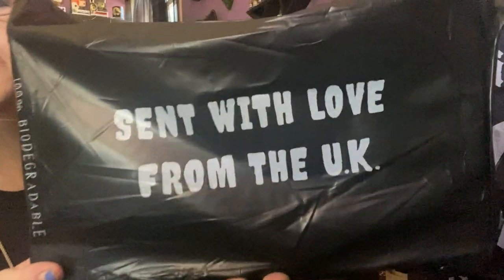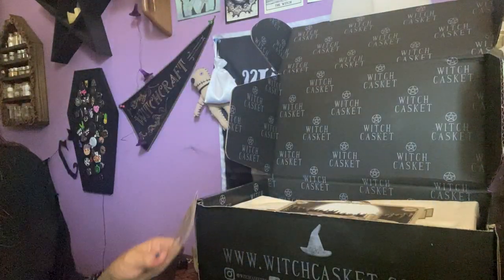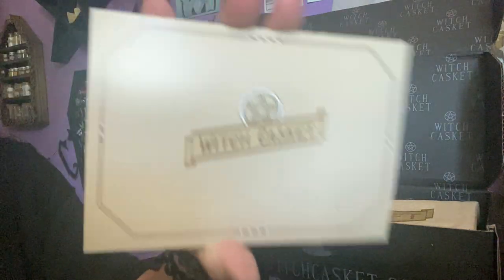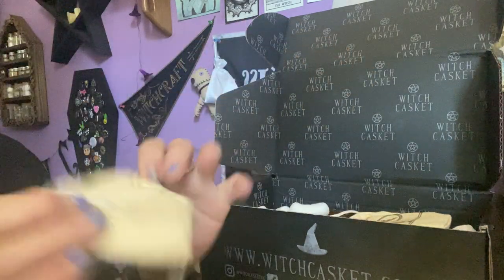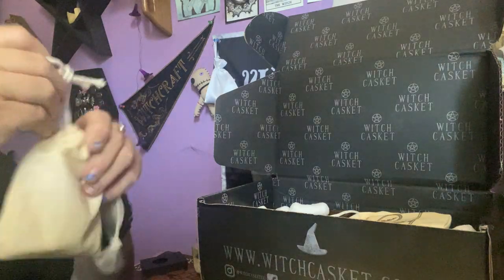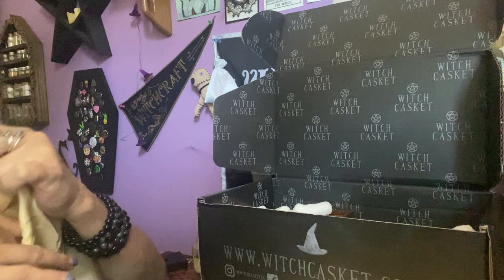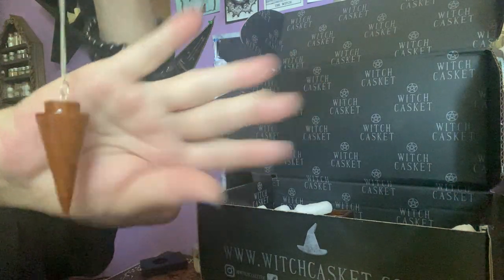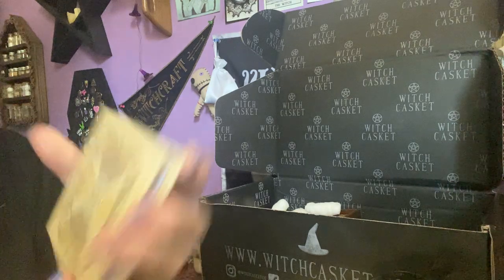Unboxing of August’s Witch Casket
Travel Magick. Wonderful as always.
Your thoughts?
Ships all over
$46.00

My Shop is Tinas This & That

Mystery boxes every other Month

Crystals, all things magick!!